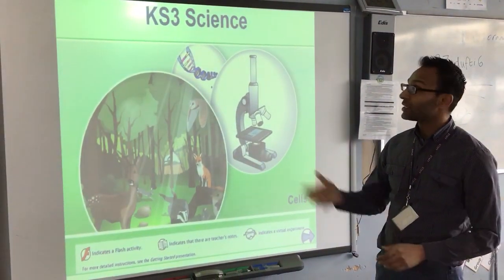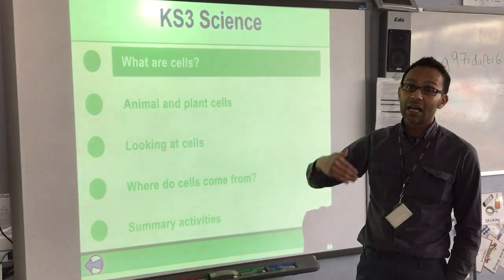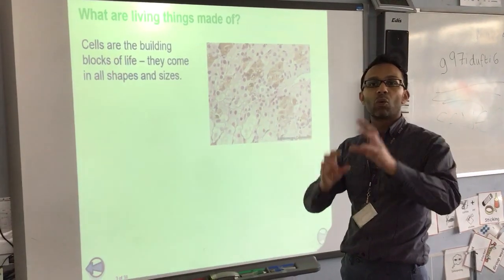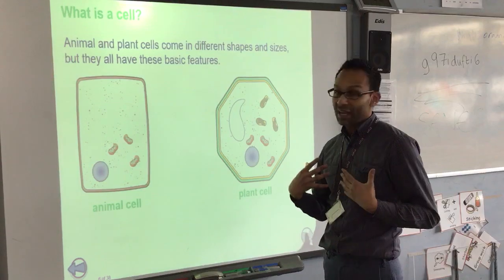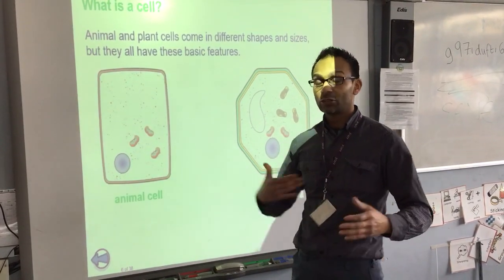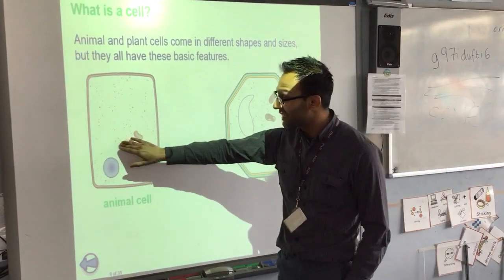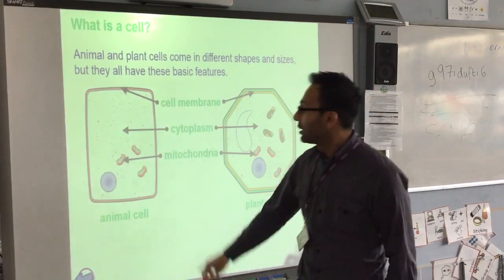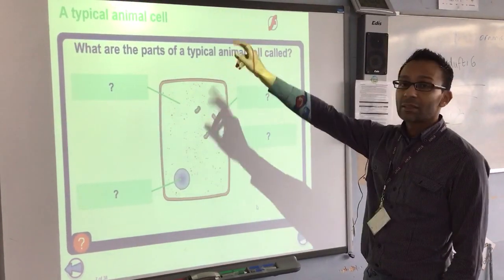Cells with Mr Ali.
Mr. Ali gives us a brief lesson on what cells are.